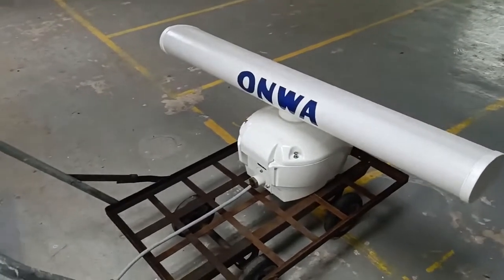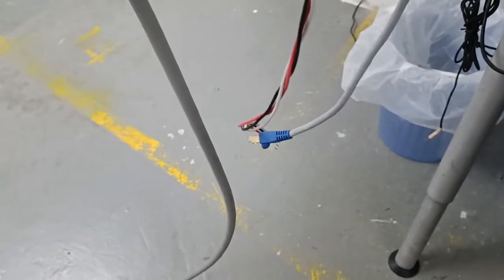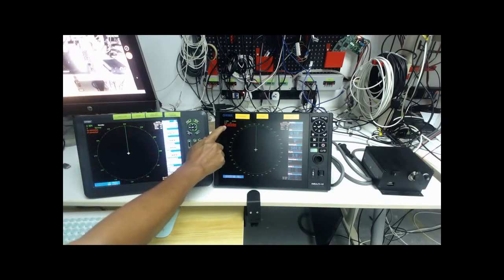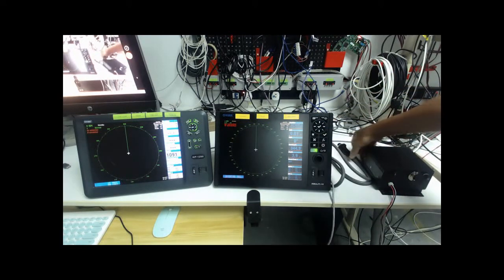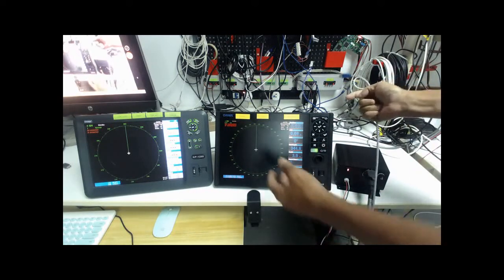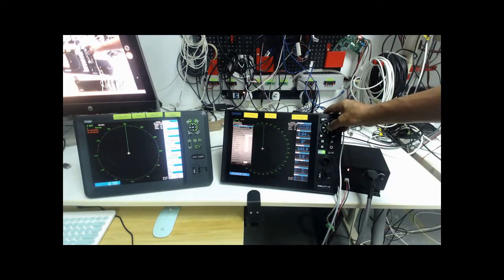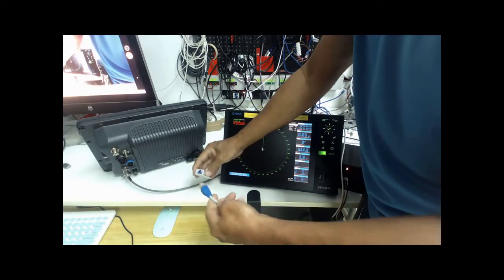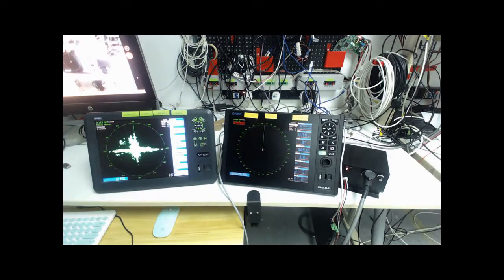Connect radar antenna to ONWA plotter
Show how to connect marine radar antenna to ONWA plotters , KM and KP-1299 series